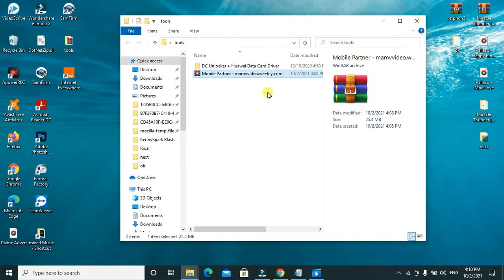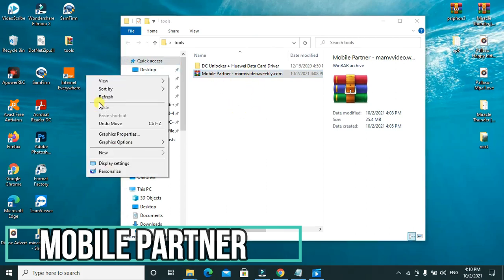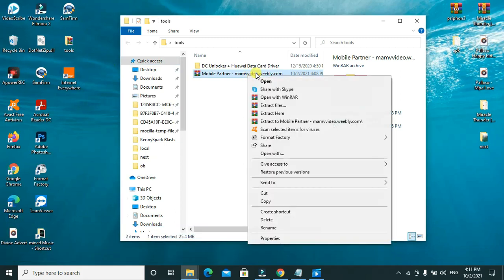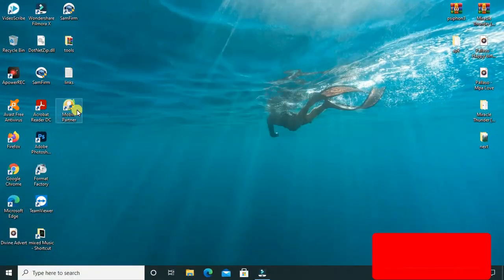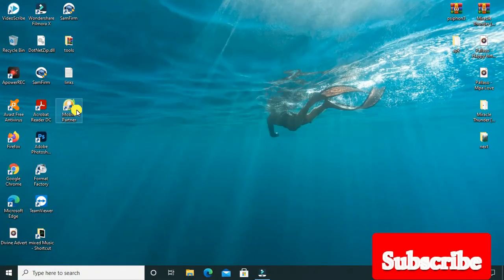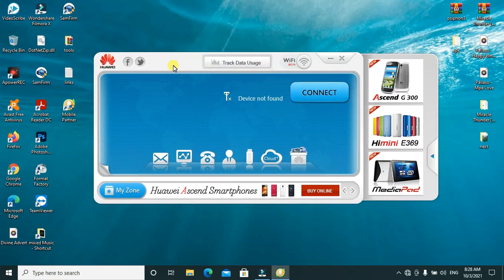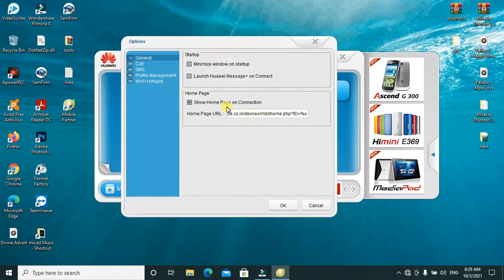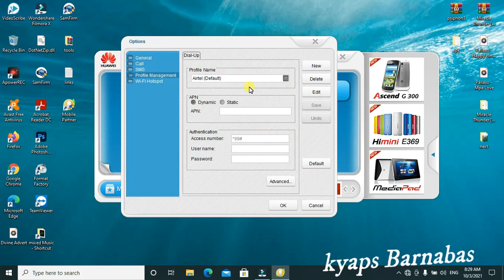Mobile Partner manage Internet connections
Mobile Partner allows you to manage Internet connections on Huawei netsetter devices. It lets you change the settings and configure the username, password, and other options. You can also connect/disconnect from the Internet using this tool, with a single click. Additional features such as phone-book, multiple setting profiles, etc. are also available

 Keep-Supporting
 Keep-Loving
 Keep-Sharing..